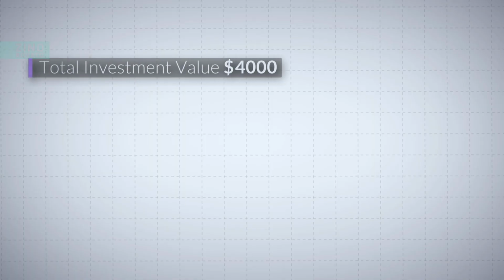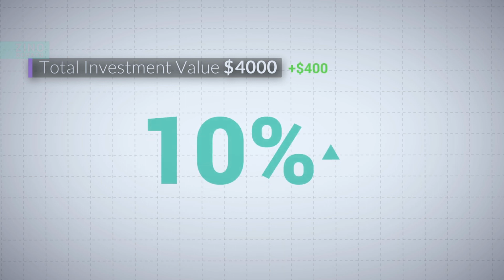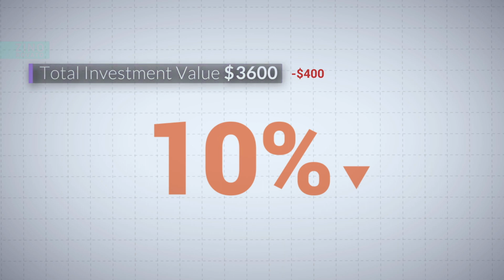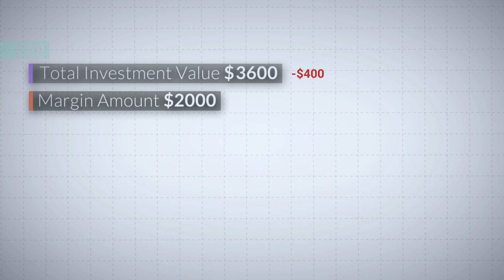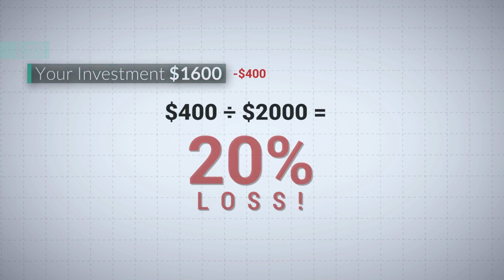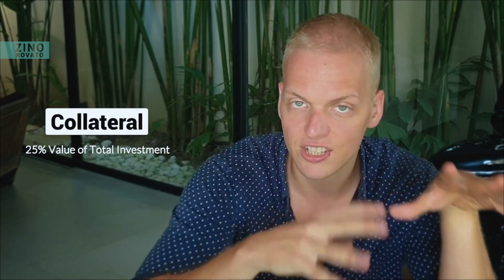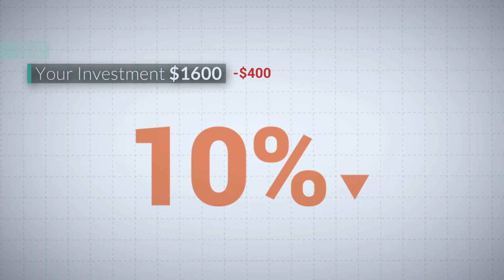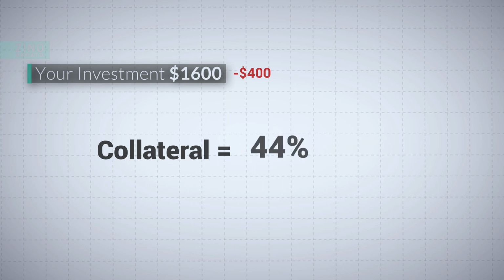Stock Market for Beginners: What is Margin Trading? [2020 Guide] Margin Trading Explained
Have you ever wondered how the wealthy invest? And why it seems they are always building more wealth. This is mainly because of the methods they use for investing, 1 key aspect of investing is what is called Margin trading. This is when you lend money to invest into the stock market to maximize your returns. Within this video I will explain you how margin trading works, and What margin trading is exactly. Using this method can double your returns but also double your losses!

⌚️ Time stamps! ⌚️
0:00 Intro
0:30 What is margin trading?
1:31 What is the downside of margin trading?
2:29 Margin call, and why it is extremely risky.
4:03 Example of a margin call with ABN-AMRO
4:18 Best methods to implement margin trading for yourself

My name is Zino Rovato and my channel is dedicated in educating you in your path towards financial freedom.

If you are interested in building your own financial wealth and want to learn everything regarding investing then my channel will be the place for you. I will explain complex subjects in simple and easy to digest videos. Allowing you to start with investing even if you have no financial experience at all.